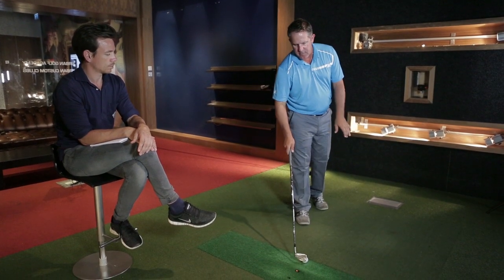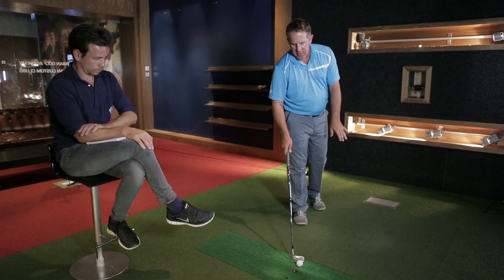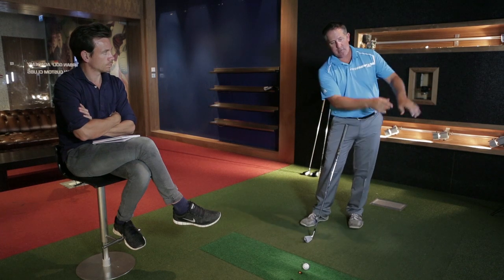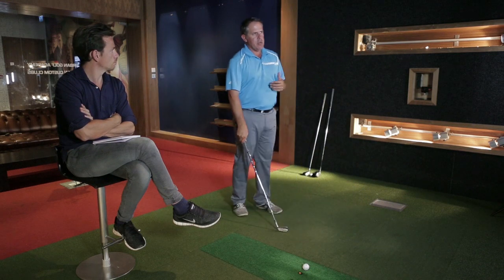Martin Ayers golf lesson - Three Things to Deal With The Game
In this free golf lesson with Martin Ayers, we learn 3 things that will help you deal with the game.